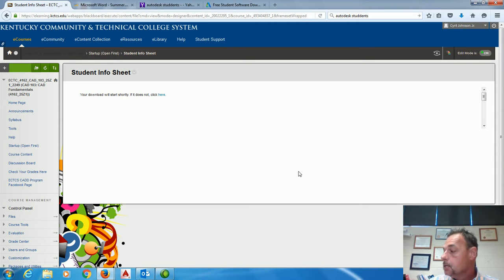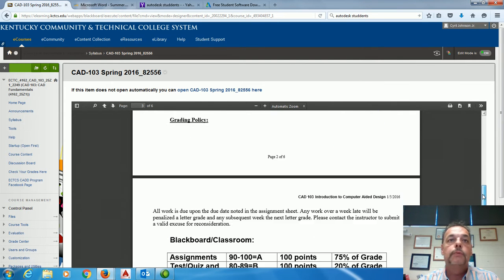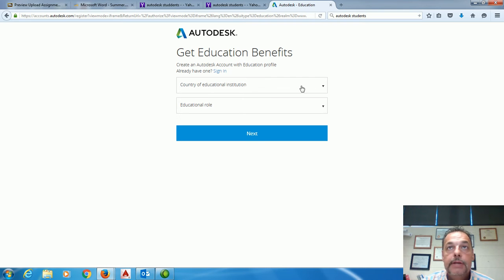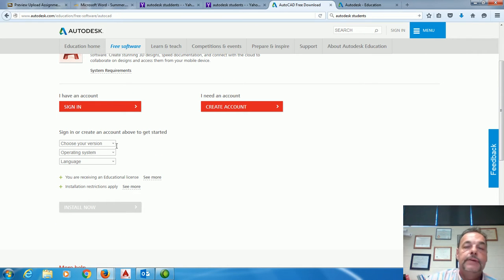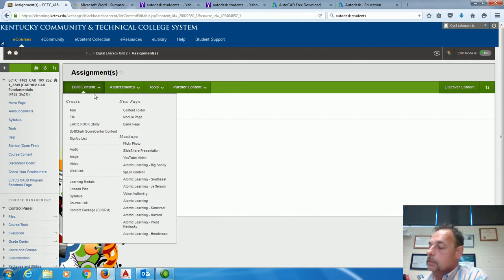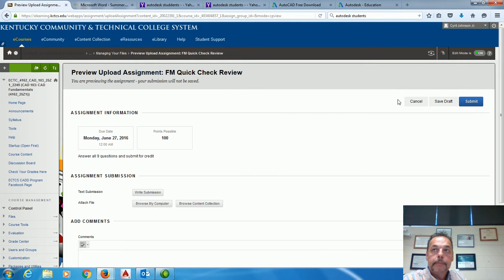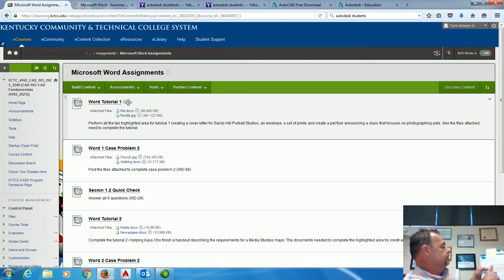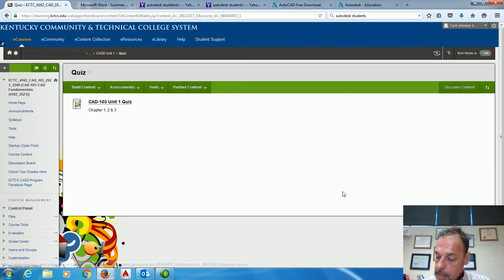Introduction to Summer CAD 103 On Line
Elizabethtown Community technical College Summer 2016 CAD-103 Class Instructions